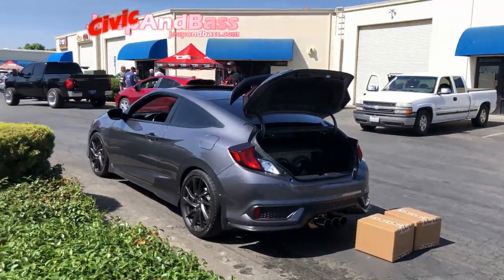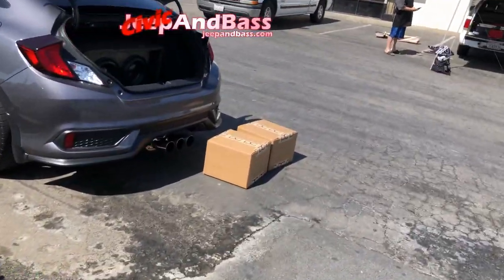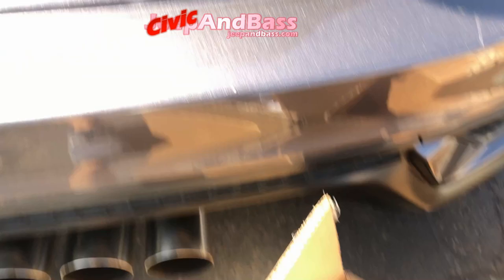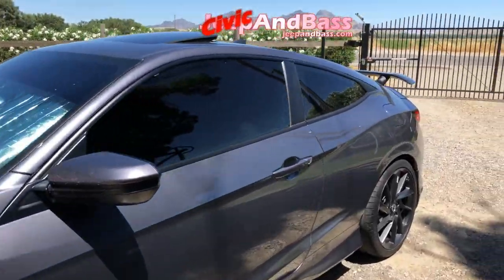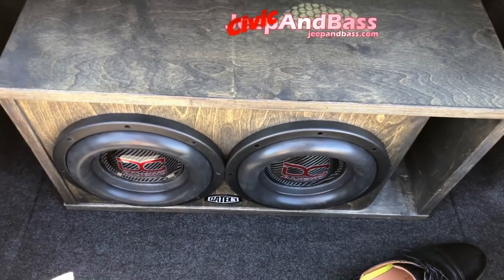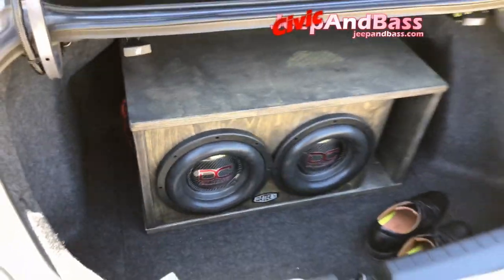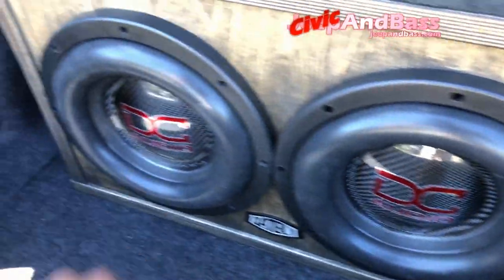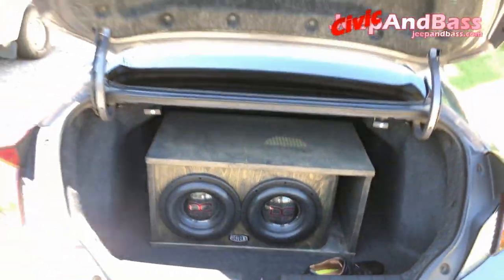Quest for the loudest 10th gen Civic Audio System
Go to jeepandbass.com to support our builds and channel!